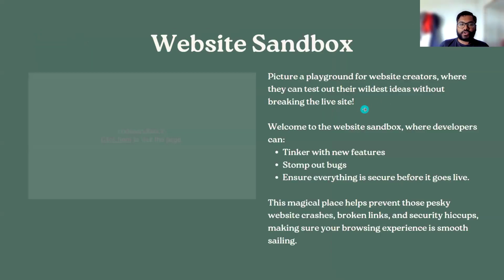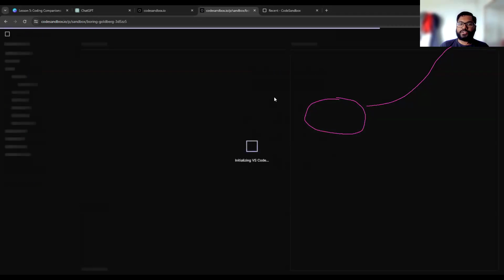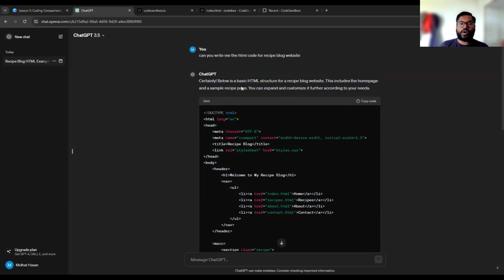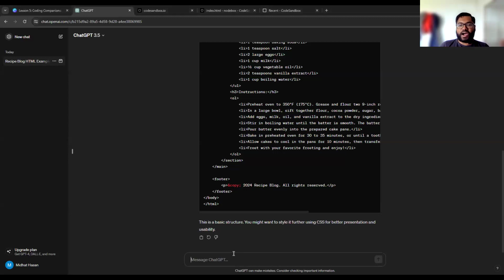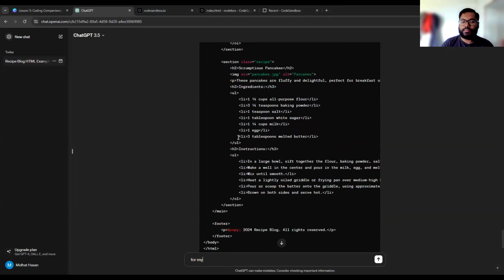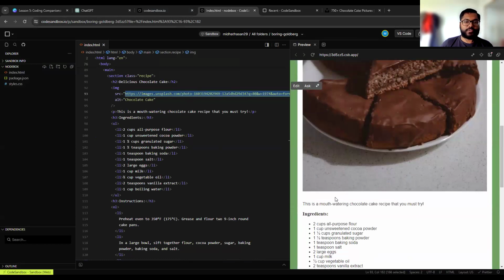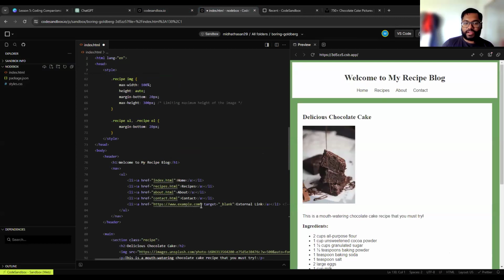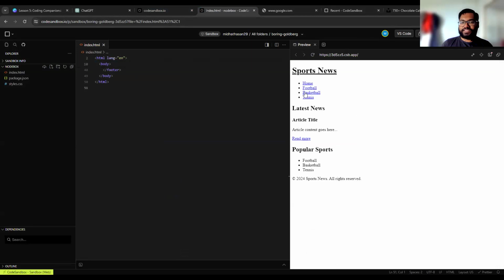Generative AI - Session 4